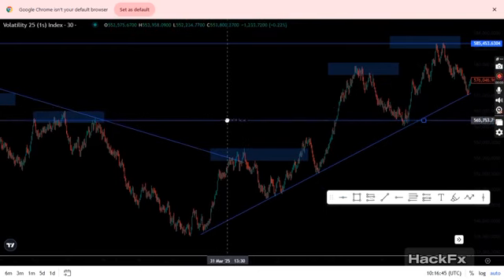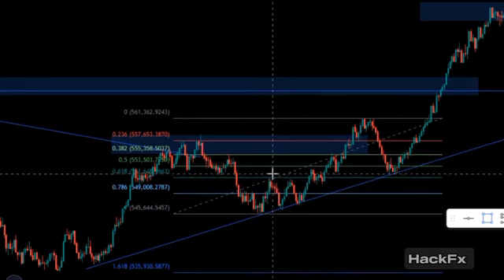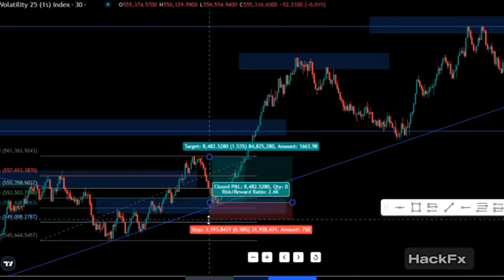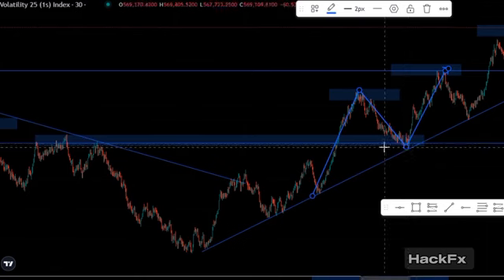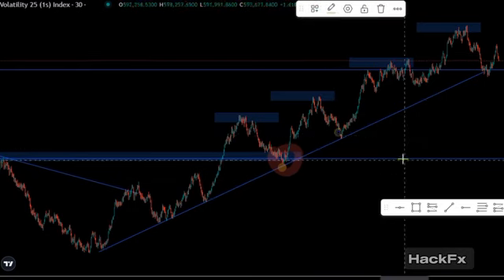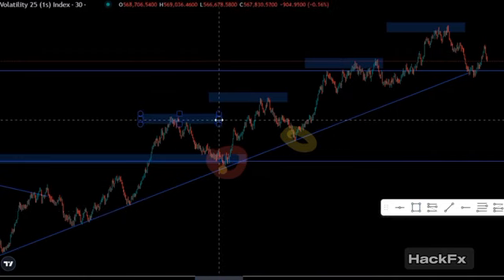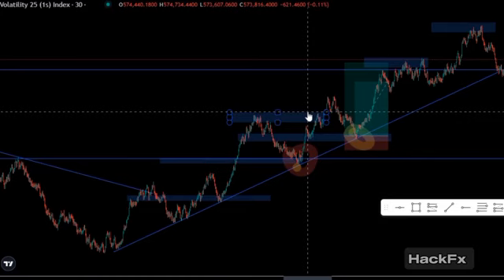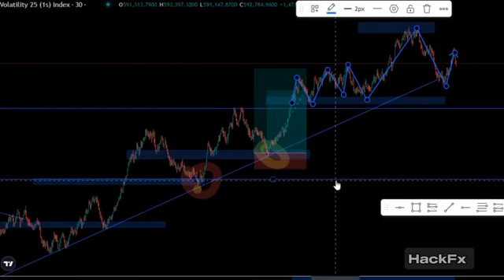Fibonacci Works In a Trending Market 📈 || This Is How I Use It With Swap Zones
Fibonacci is a vital tool in technical Analysis.
This video serves as a guide to help beginner traders understand how Fibonacci Works.